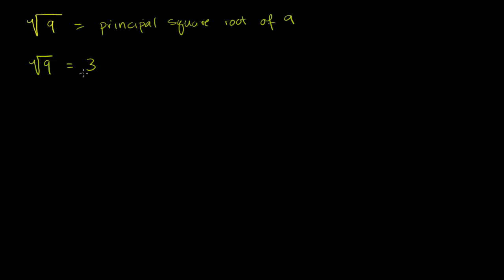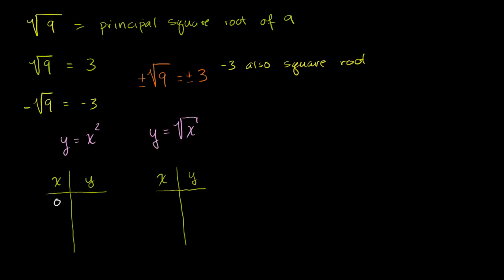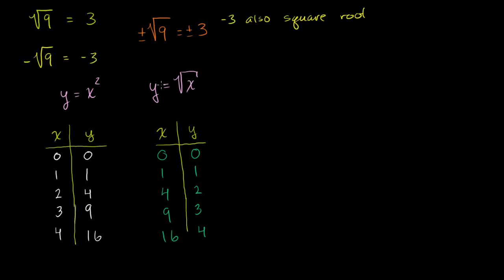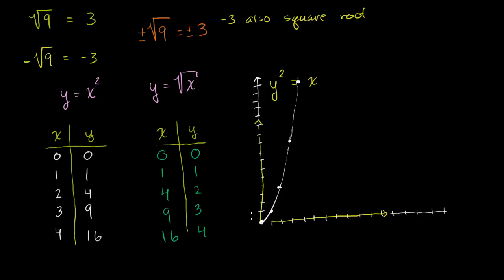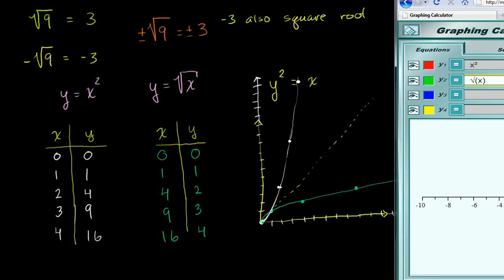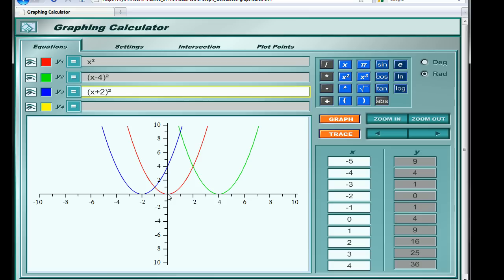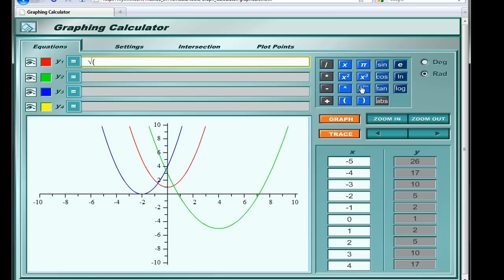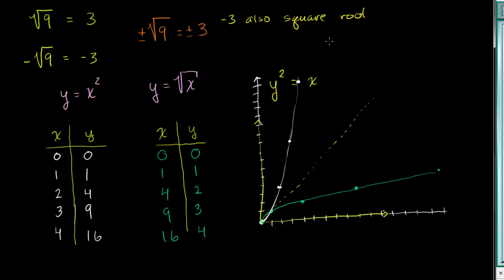Graphs of square-root functions | Functions and their graphs | Algebra II | Khan Academy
Courses on Khan Academy are always 100% free. Start practicing—and saving your progress—now

Graphs of Square Root Functions